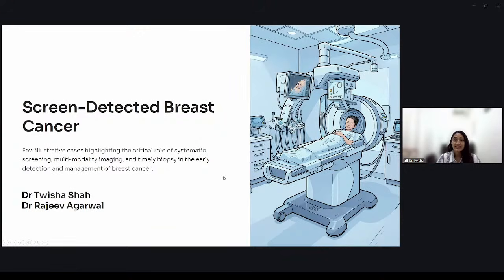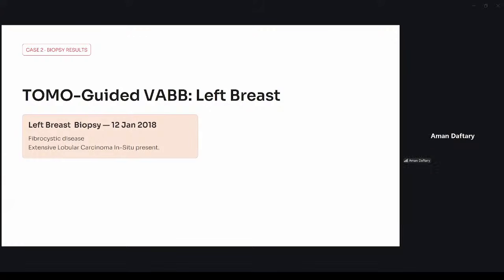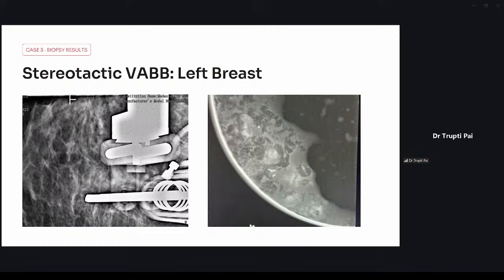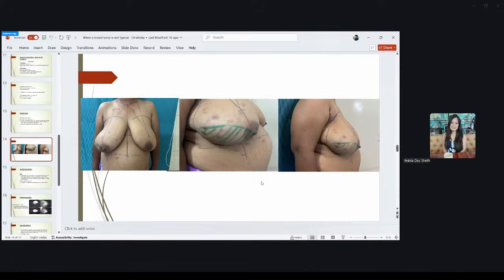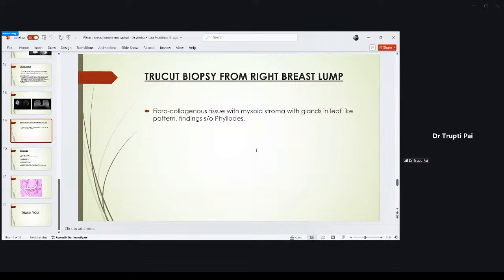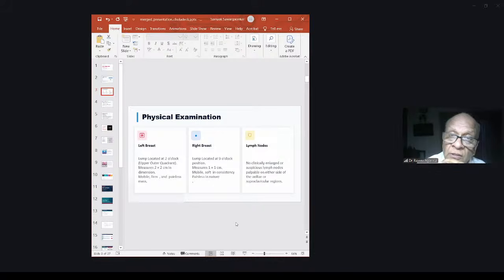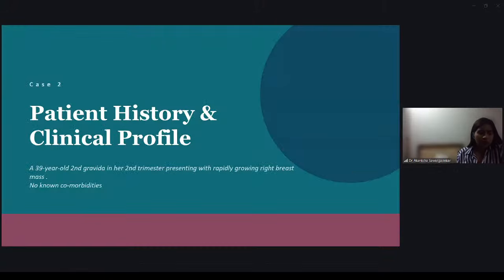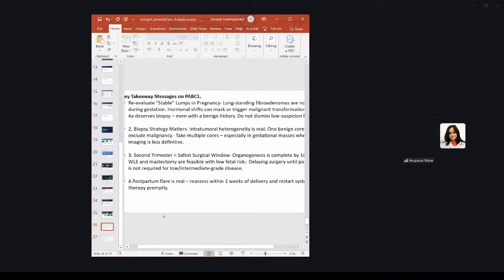Webinae 9 - From Silent to Symptomatic: Spectrum of Clinical Presentation of Breast Cancer - How to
FOCUSED STUDIES IN BREAST CANCER (FSIBC)
organizes
A COMPREHENSIVE MASTER COURSE IN BREAST CANCER
DEEP DIVE INTO BREAST CANCER (From the Basics to Breakthrough)
Under the aegis of Indian Ant Cancer Trust (IACT) &
Association of Breast Surgeon of India (ABSI)
Friday 5th June 2026
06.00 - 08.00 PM